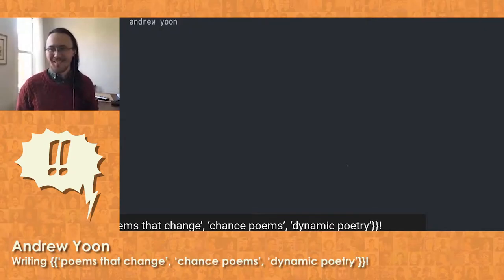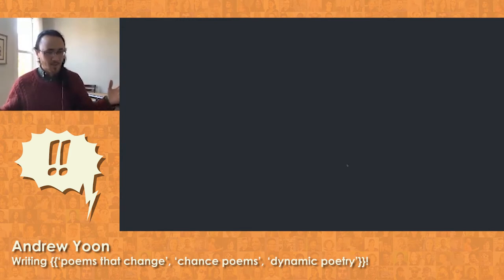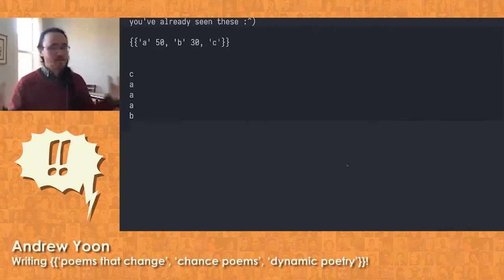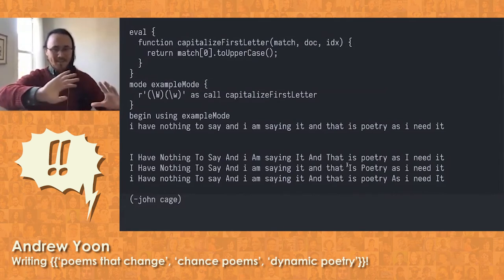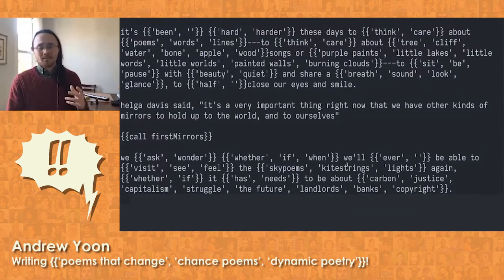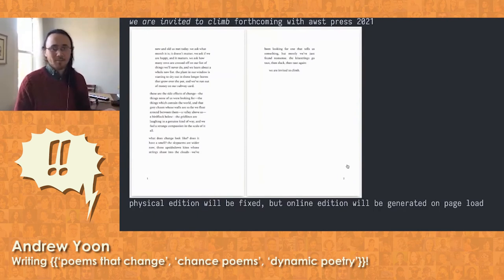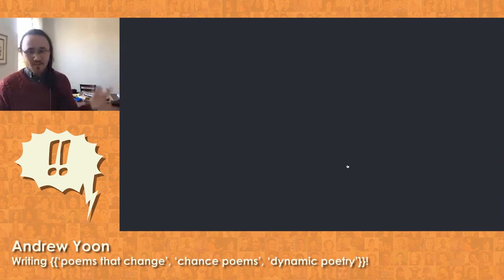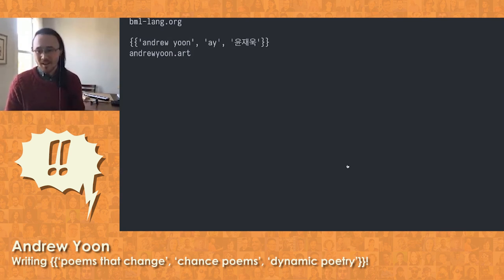!!Con 2020 - Writing {{‘poems that change’, ‘chance poems’, ‘dynamic poetry’}}! by Andrew Yoon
Writing {{‘poems that change’, ‘chance poems’, ‘dynamic poetry’}}! by Andrew Yoon

Roses are red, violets are—purple? Blue? Why not both! {{‘The Blur Markup Language’, ‘BML’}} allows {{‘writers’, ‘authors’}} to {{‘make’, ‘write’}} text which is lazily evaluated, freeing them from the {{‘requirement’, ‘assumption’}} that their words have to exist in any one {{‘static’, ‘fixed’}} form. Unlike more open-ended text generation approaches, BML allows the creation of {{‘tightly’, ‘precisely’}} composed texts rich with surprises and possibilities. We’ll explore the motivations behind chance poetry{{‘ and BML,’, ‘’}} and see how it’s being used in {{‘the wild’, ‘action’}} from books to essays to installations.

Andrew Yoon is making poems that change, live coding noise, playing melodica, growing the art journal nothing-to-say.org, and advocating for copyright abolition. He can be found online at andrewyoon.art